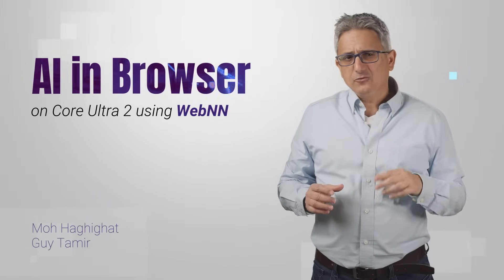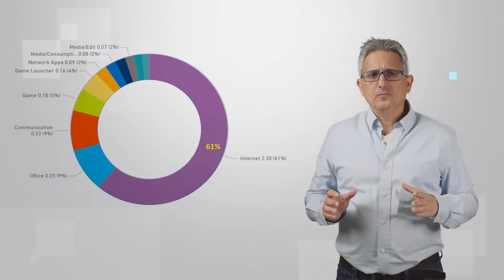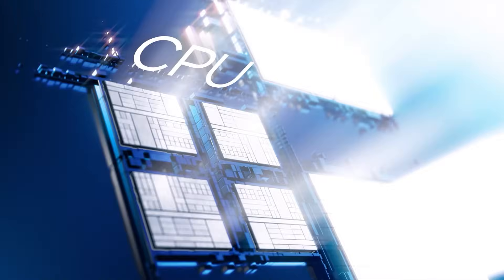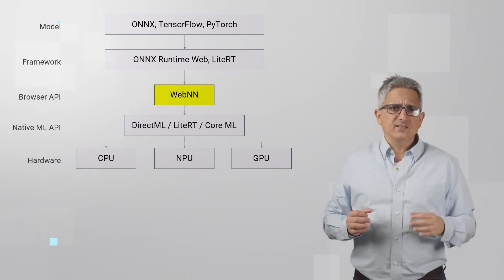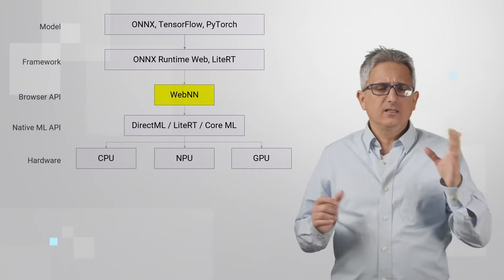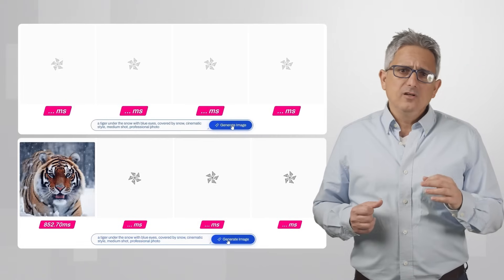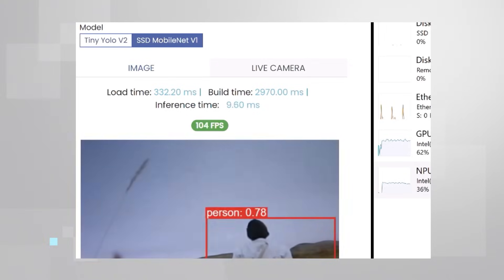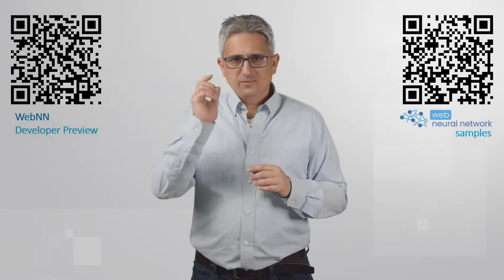AI in Browser using WebNN | AI with Guy | Intel Software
AI in browser one Core Ultra 2, using WebNN
Resources: